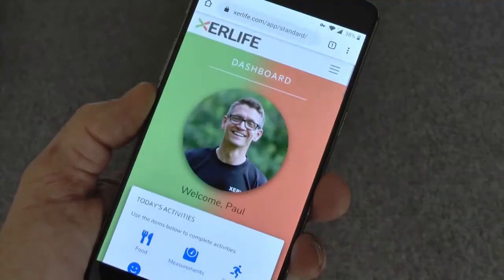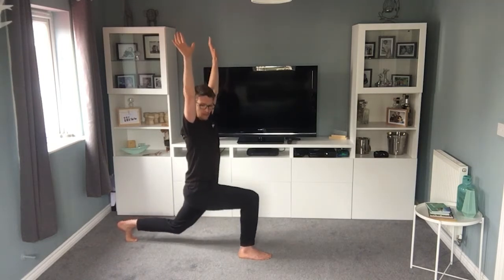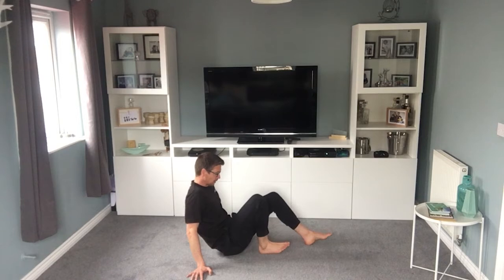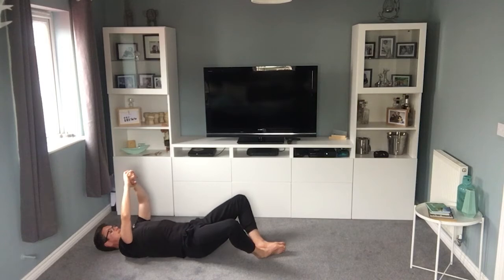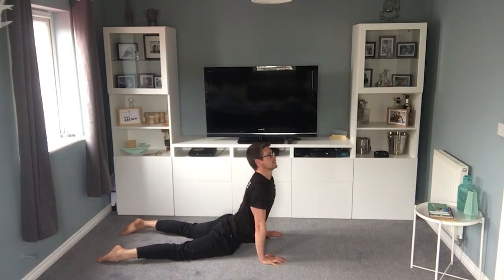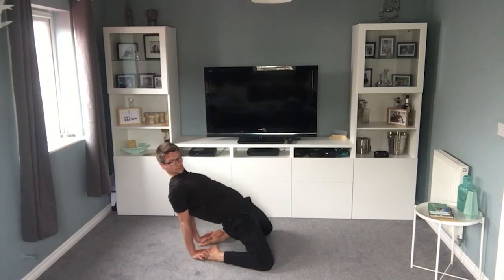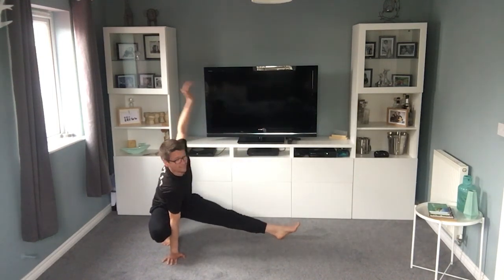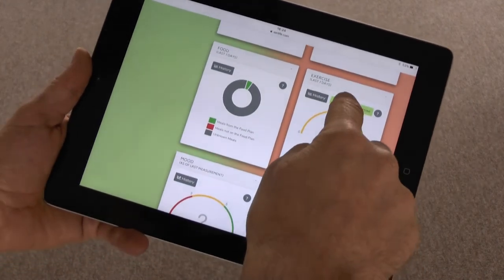Legs 002 + Dynamic Stretch 002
A lower body focused session, all about the legs and glutes, followed by a flowing stretch and flexibility video, a great stress reducer!

StayInWorkOut - exercise at home with Xerlife's FREE exercise videos.

Support Xerlife Can the Corona

for more videos and to contribute to Can the Corona.